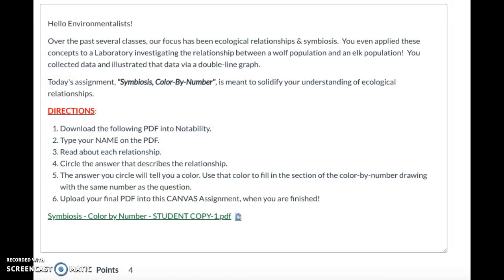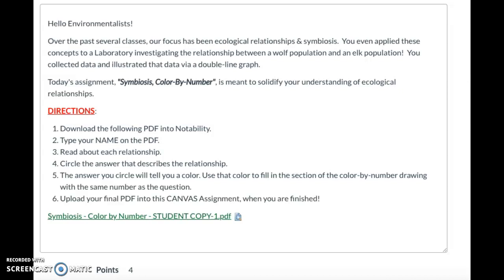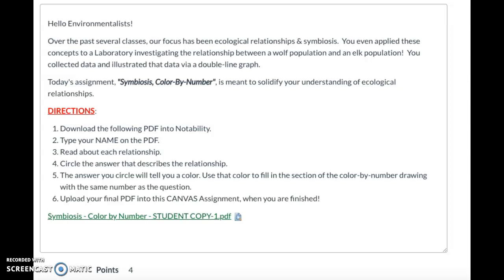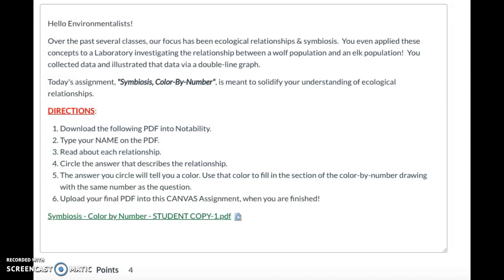Symbiosis - Color By Number"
Environmental relationships assignmentEnvironmental relationships assignment